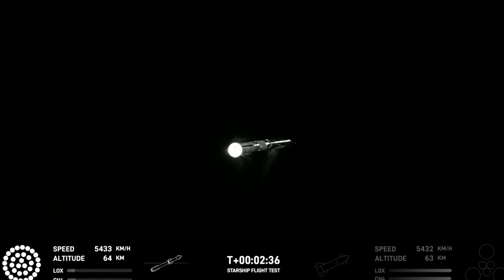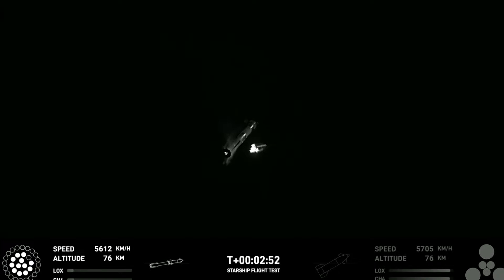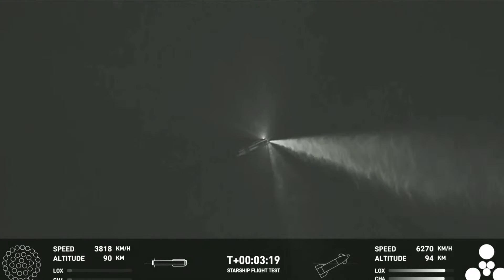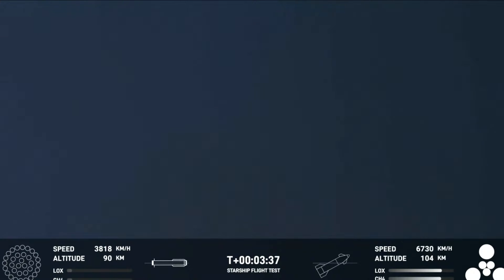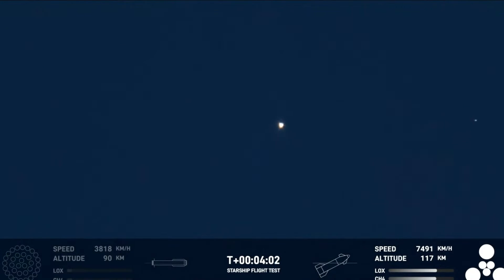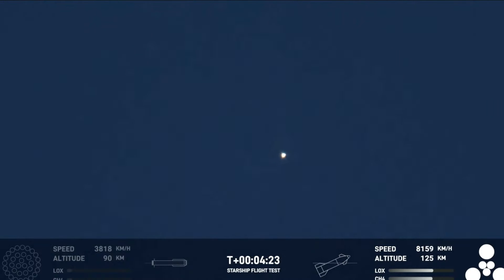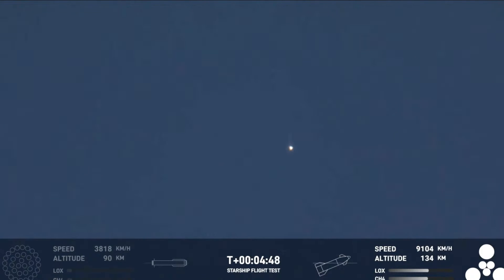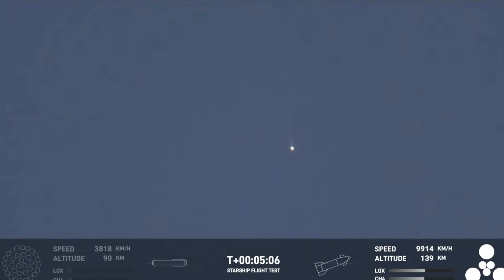Starship, 2. it separated from the booster on the flight trial, but the explosion was inevitable.